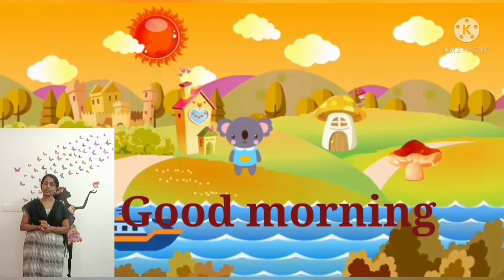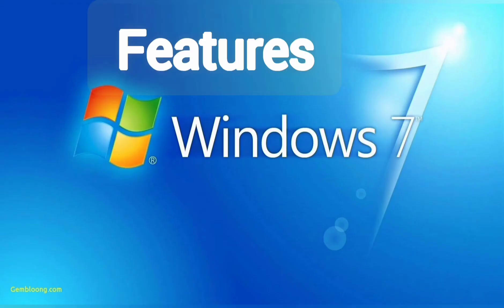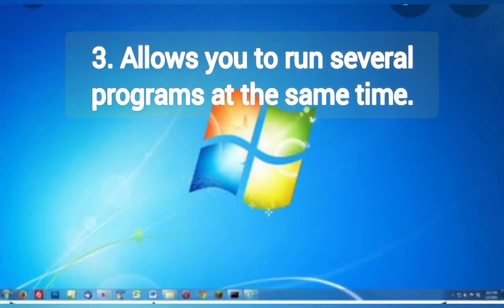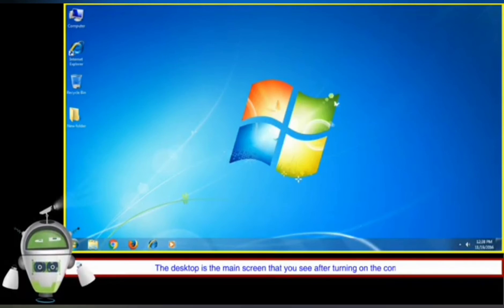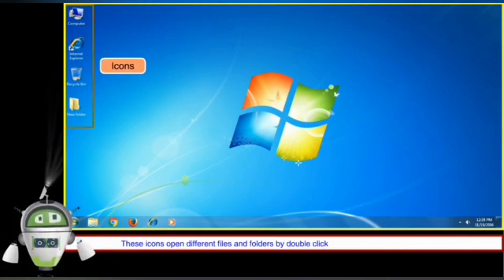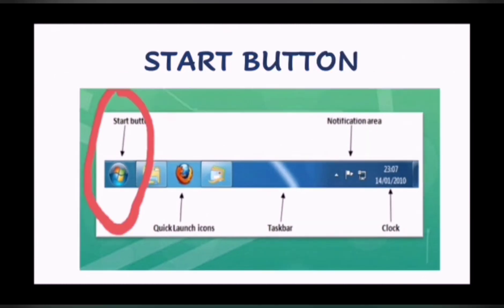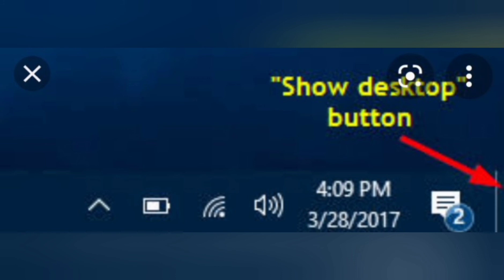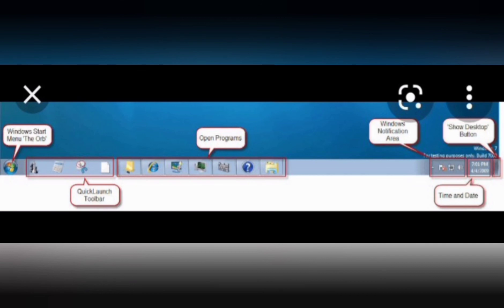Grade III/ CMP/ Components of Windows 7 desktop / wall paper / Icon/ Task bar/ July 13